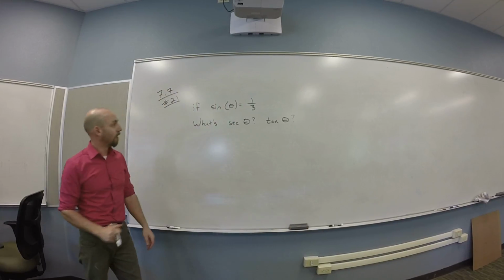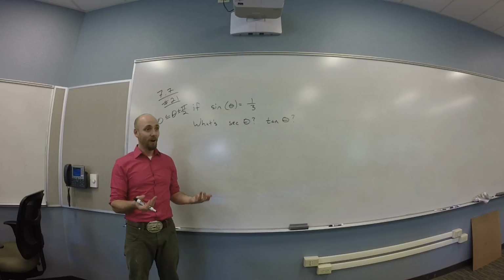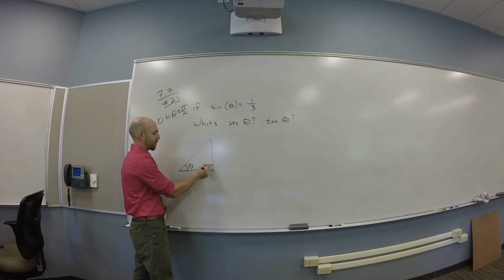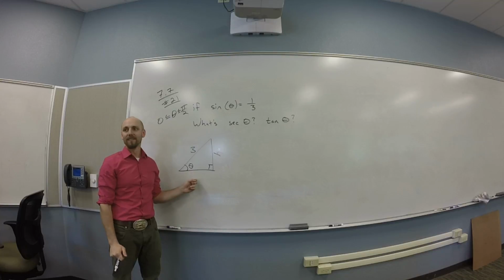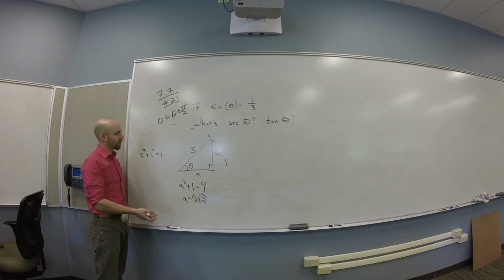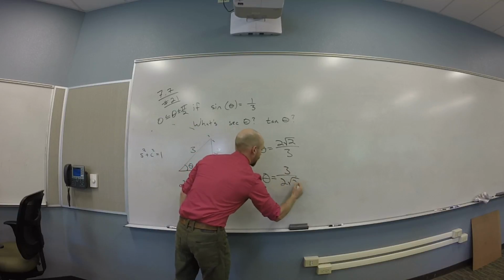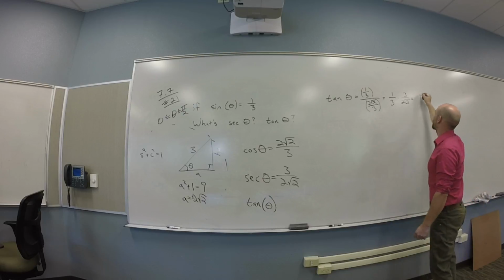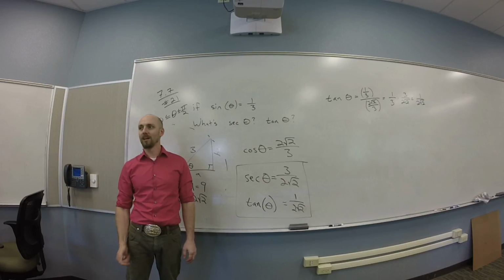Other Trig Functions - Example (7.7 #21)